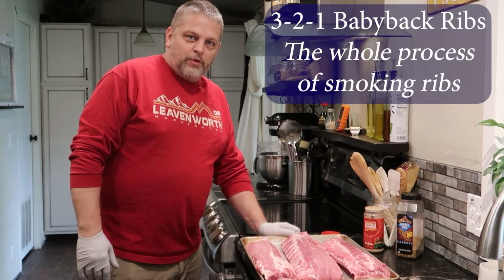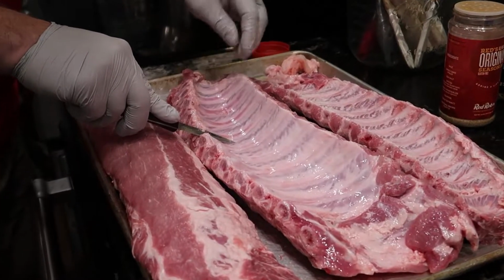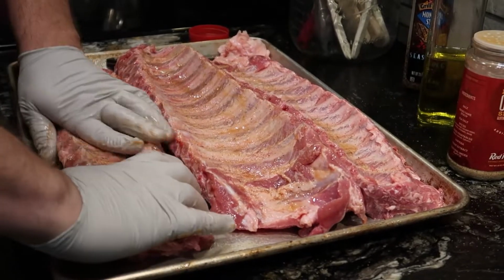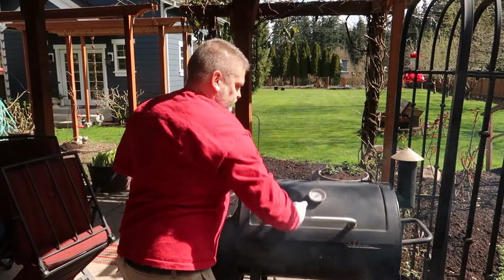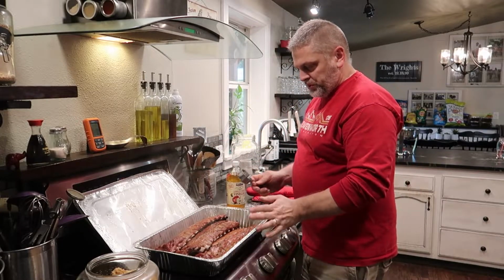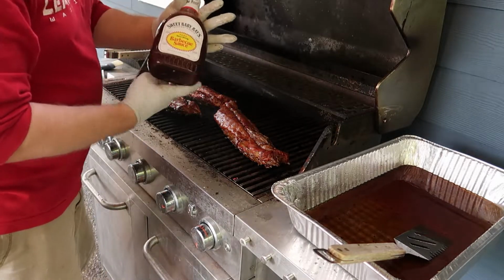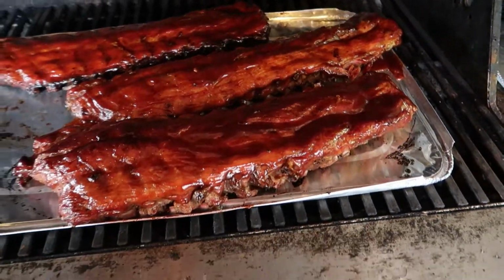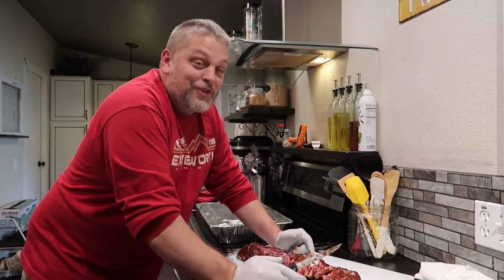Complete Guide to Baby Back Ribs - How to smoke ribs, tender, juicy, and caramelized in BBQ sauce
What is the 3-2-1 method of cooking ribs?  Well, first, nothing says backyard like barbeque, and nothing says BBQ like ribs.  Baby back ribs are an easy and low-cost meat that is so easy to nail.  The only downside is that there will be minimal leftovers from everyone coming back for seconds.  Today's backyard adventure features a complete quest through making baby back pork ribs, with detailed shots of preparing, smoking, finishing, and serving.  It actually is difficult to mess up on ribs, if you follow the basic 3-2-1 steps of cooking low and slow!

3 hours smoked at a low temperature like 200 degrees after seasoning
2 hours covered in foil at 300 degrees with apple cider vinegar & brown sugar
1 hour cooked on the BBQ on foil smothered in BBQ sauce

Backyard Adventures with Andy Wright is a channel devoted to all-thing gardening and yard care, along with random "adventures" that include statue making, building a pizza oven (coming soon), home entertainment tips, and more.  Tune-in for some inspiration and instruction on all things home and yard!

Focus Questions:  How do I make ribs using the 3-2-1 method?